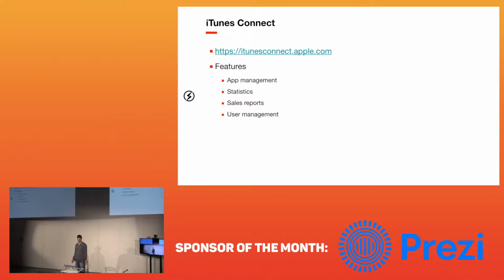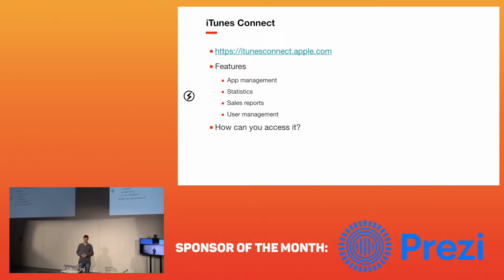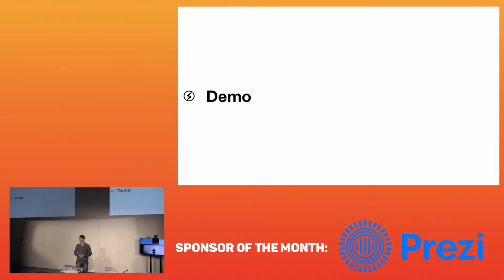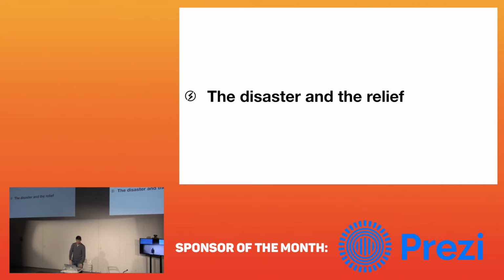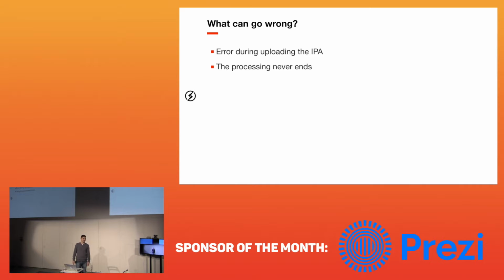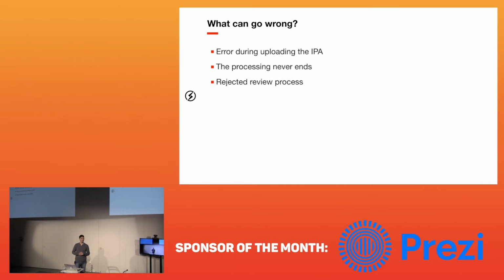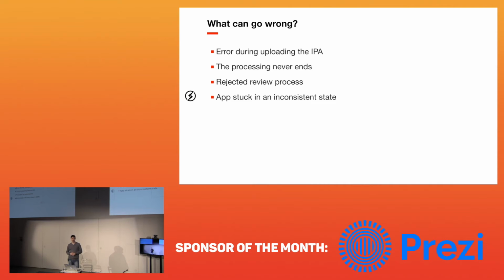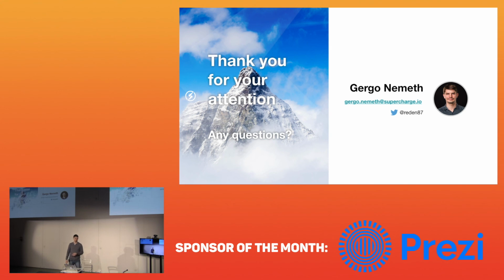Gergő Németh - App Store disaster relief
Recorded at NSBudapest, February 2018.

In a normal scenario when you want to release a new app version to the public you just send the app to store review with automatic application release and you wait a few days. It’s rare that something goes wrong but it can happen. It happened to us and I want to share my experience about this topic: what can go wrong and what can you do to avoid this situation.